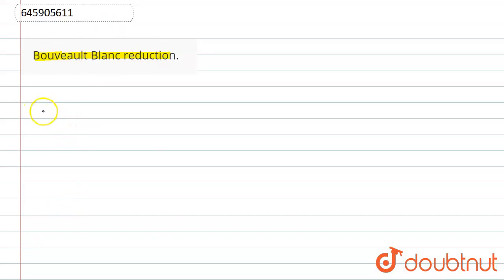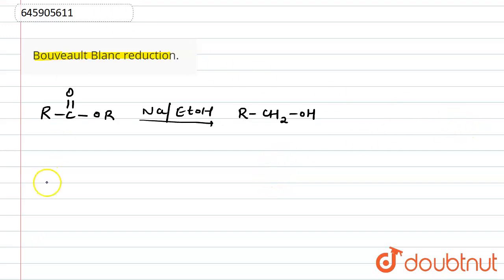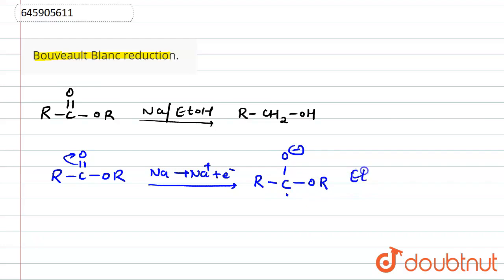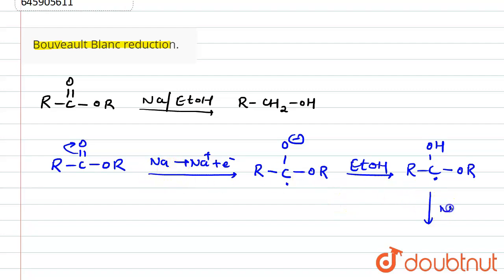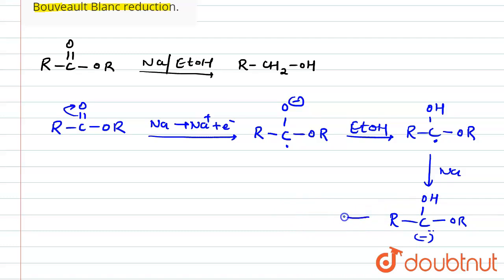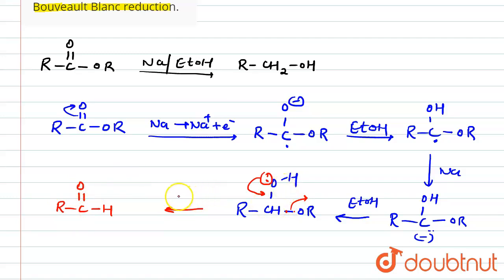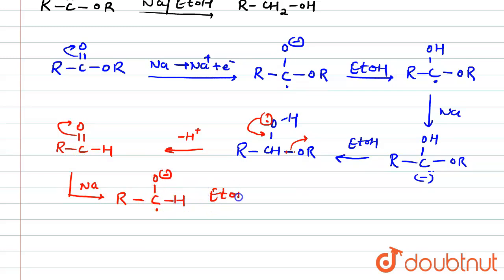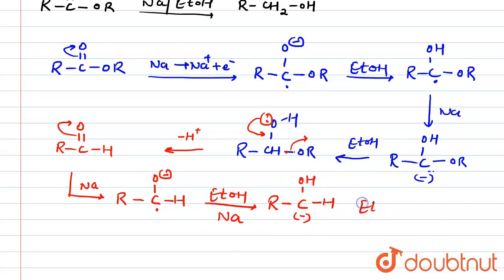Bouveault Blanc reduction. | 12 | SOME IMPORTANT ORGANIC NAME REACTIONS | CHEMISTRY | ICSE | D...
Bouveault Blanc reduction.
Class: 12
Subject: CHEMISTRY
Chapter: SOME IMPORTANT ORGANIC NAME REACTIONS
Board:ICSE

👉 Have Any Query? Ask Us.